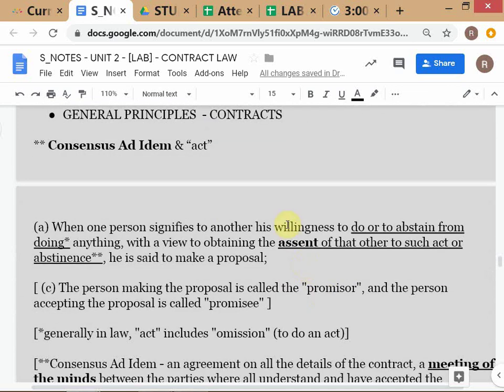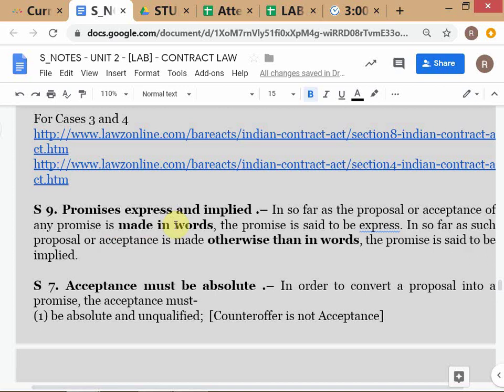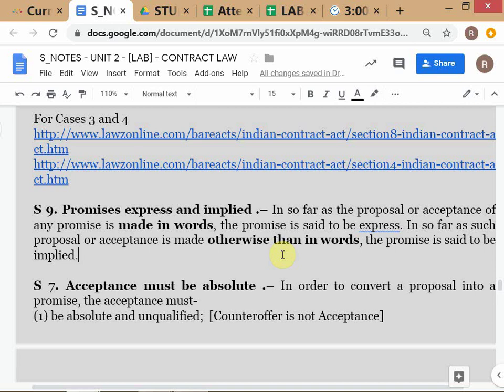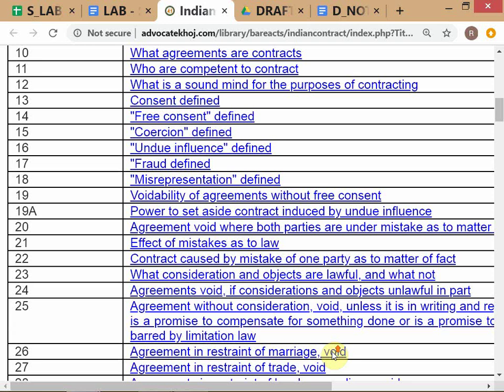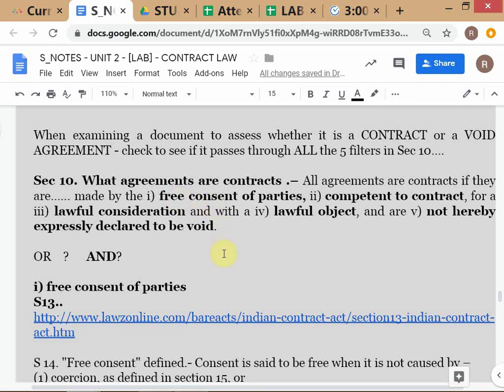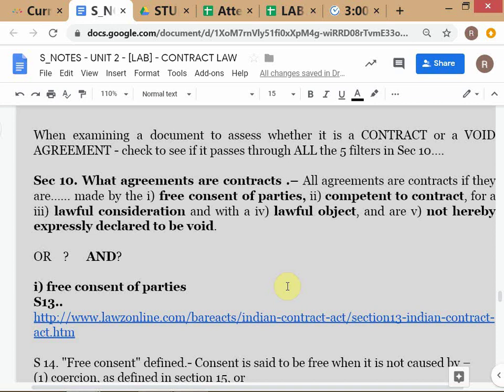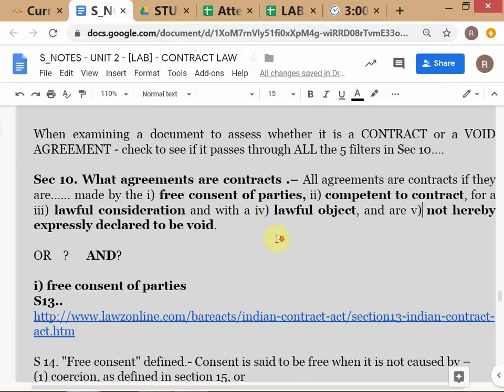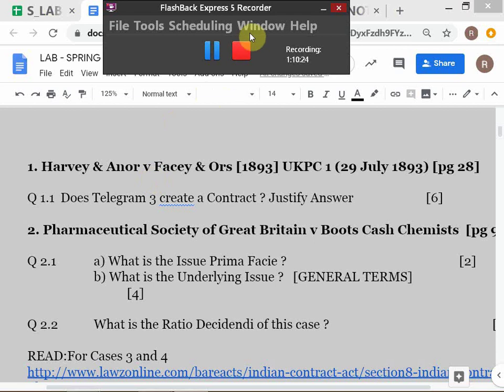LAB - SPRING 2020 / # 8 / Contracts - 3 / 10-FEB-'20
Legal Aspects of Business (LAB) - Course Starting SPRING 2020 - MBA 1st Year - Core Course / @ Delhi School of Business